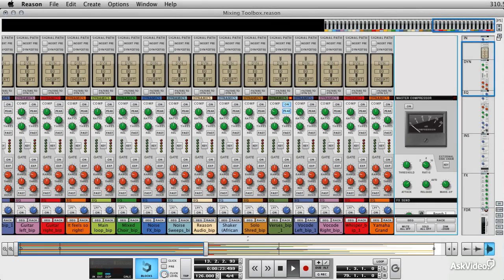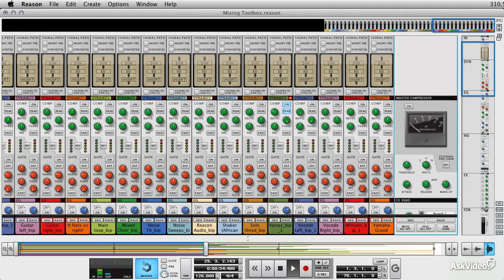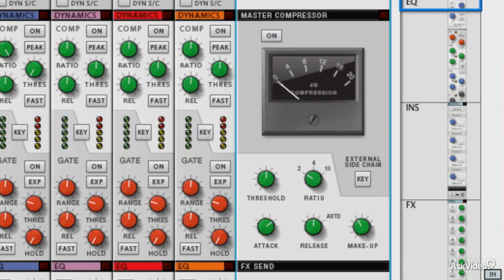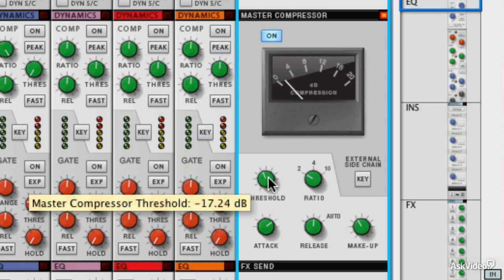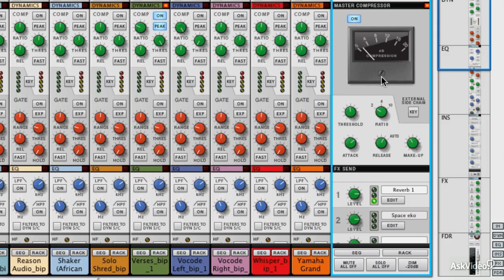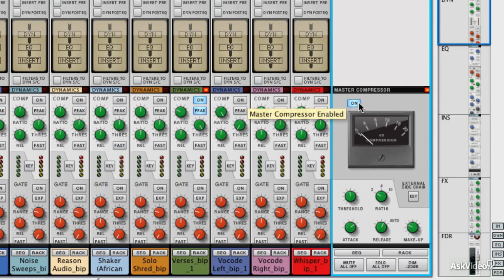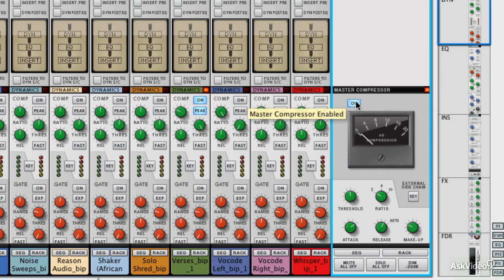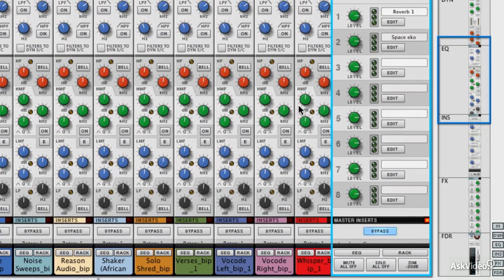Reason 401: Reason's Mixing Toolbox - 15. The Master Buss Compressor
Reason 401: Reason's Mixing Toolbox by Mo Volans
Video 15 of 18 for Reason 401: Reason's Mixing Toolbox

Yes, Reason mixes!! That's because built right into Reason is the coolest SSL-style mixer ever created for any DAW! However, before you can mix, youve got to learn the tools!

In this tutorial, Reasons Mixing Toolbox, Master Mixologist Mo Volans takes you though a mix from start to finish. Along the way youll learn about the Reason mixers different sections and its cool new tools. First, Mo explains the built-in dynamics section with its compression and gating on every channel strip! Next, Mo shows you how he uses the channel strips EQ and filters to bring out the inherent sonic character in every track.

The tutorial progresses into an extensive section on FX where youll learn how to set up the rack to receive sends from the channel strips and bring it all back again into the musical stew! Mo then explains the audio functionality of the insert and  send effects and why you need to know the difference!

From there he examines the reverb, delay, modulation, distortion and saturation effects as he applies them to put a sonic sheen to the individual tracks in this ever-expanding remix. Not to be missed is the killer video about using the  amazingly powerful Combinator in your mixes!

Finally, Mo takes you to Reasons Mighty Master Channel! There youll learn all about master bus compression and how to use the master channels inserts and returns. This section is a teaser for Mos other new Reason tutorial at macProVideo.com, Reasons Mastering Toolbox. Check it out!

This course  originally shot in a previous version of Reason  is timeless and relevant to the latest version.